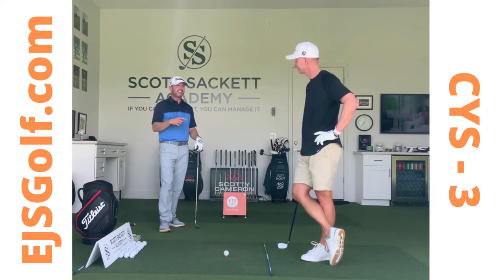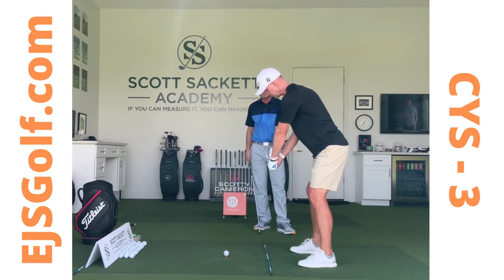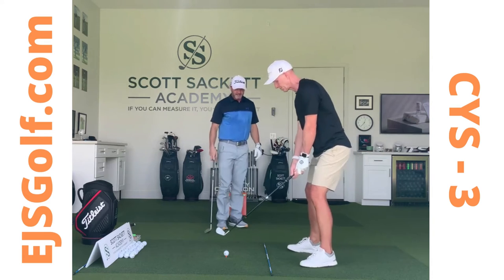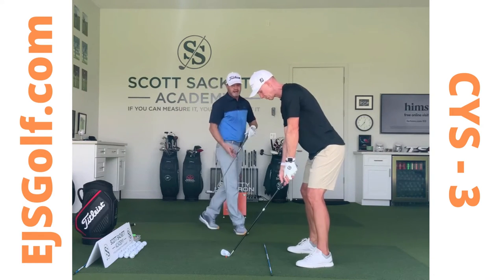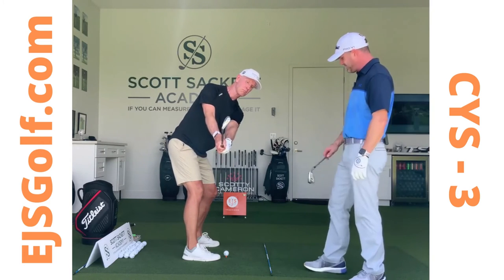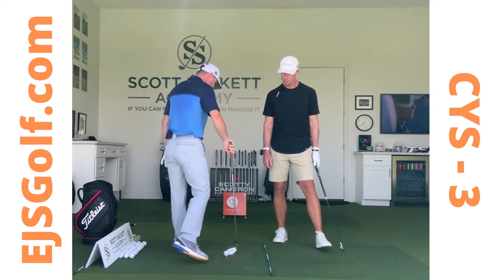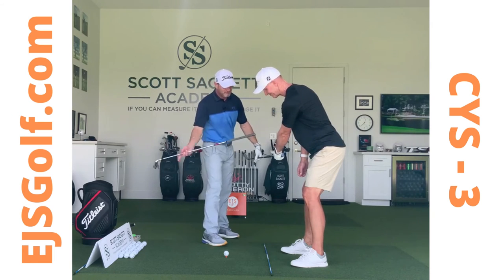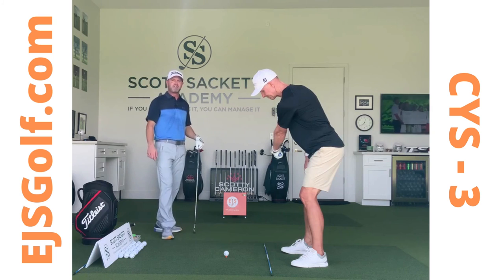#1 Cure Your Slice Forever Program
𝗖𝗨𝗥𝗘 𝗬𝗢𝗨𝗥 𝗦𝗟𝗜𝗖𝗘, 𝗙𝗢𝗥𝗘𝗩𝗘𝗥 - 𝗣𝗔𝗥𝗧 𝗜𝗜𝗜

This is the #1 Program used to understand and finally 𝗾𝘂𝗶𝘁 𝗱𝗼𝗶𝗻𝗴 𝘄𝗵𝗮𝘁 𝘆𝗼𝘂 𝗱𝗼𝗻'𝘁 𝘄𝗮𝗻𝘁 𝘁𝗼 𝗱𝗼!   You see, golfers that slice, 90% of all golfers according to most polls, have no grasp on why they do it.   Your buddy may tell you that you have to get a stronger grip.  He may also tell you that you are peeking at times as well when you top it.

I started coaching from a young age b//c of all the fallacies/ old wives tales in golf.  In fact, I remember questioning a member at the club why anyone would look away from the ball when they were trying to hit it.  He had a quick come back with something about the golfer being anxious to see where the ball is going.   This sent me on my first journey to discovery of this false statement.   I made sure to watch everyone's swing in case they topped it so that I could see if they peeked.   Guess waht?   Just the same now that I have video and 3D, no one then or now peeks or lifts their head up early to look at their shot.

𝗧𝗵𝗲 𝘀𝗹𝗶𝗰𝗲 𝗶𝘀 𝗿𝗼𝗼𝘁𝗲𝗱 𝗶𝗻 𝗺𝘆𝘀𝘁𝗲𝗿𝘆.   𝗜 𝘄𝗶𝗹𝗹 𝘀𝗵𝗼𝘄 𝘆𝗼𝘂 𝘁𝗵𝗲 𝘄𝗮𝘆 𝘁𝗼 𝗲𝗹𝗶𝗻𝗶𝗻𝗮𝘁𝗶𝗼𝗻 𝗼𝗳 𝘁𝗵𝗮𝘁 𝘀𝗵𝗼𝘁.

𝗘𝗿𝗶𝗸 𝗦𝗰𝗵𝗷𝗼𝗹𝗯𝗲𝗿𝗴
𝗘𝗝𝗦 𝗚𝗼𝗹𝗳 𝗘𝗹𝗶𝘁𝗲 𝗖𝗼𝗮𝗰𝗵𝗶𝗻𝗴
EJSGolf.com
Linktr.ee/EJSGolf